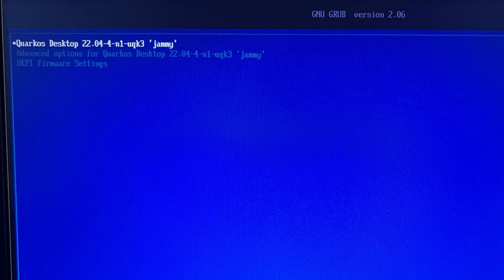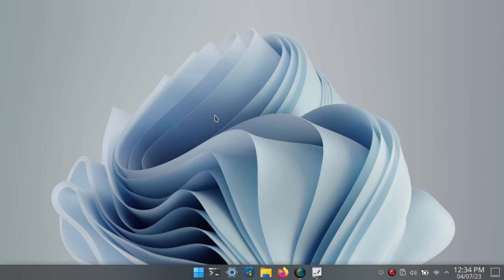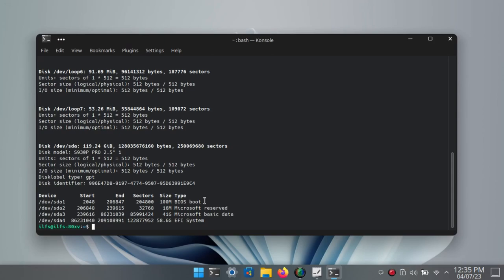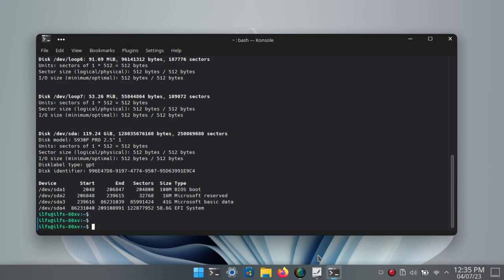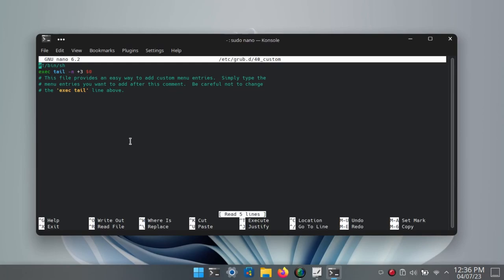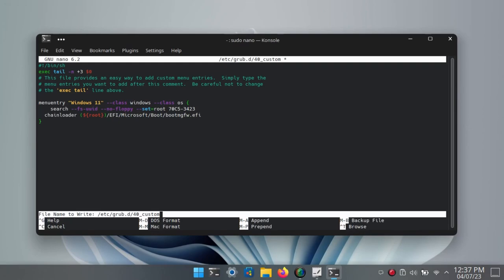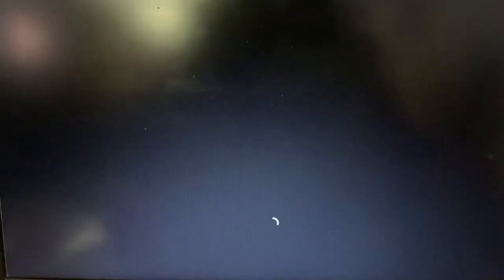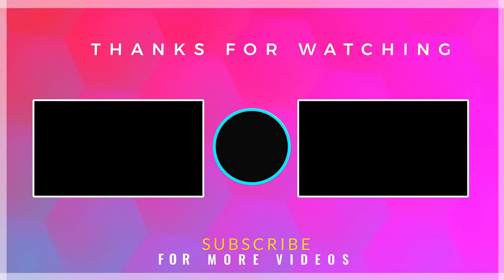[Fix] GRUB and OS Prober Not Detecting Windows on EFI Systems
Are you having trouble with Windows not showing up in the GRUB bootloader on your EFI system? This is a common problem, but it's easy to fix. In this video, I'll show you how to fix Windows not showing in GRUB in easy steps.

Commands used in this tutorial:

To find BIOS boot partition: sudo fdisk -l

To get UUID of BIOS boot partition: sudo blkid /dev/sda1

Edit GRUB file: sudo nano /etc/grub.d/40_custom

Windows menu entry code:

menuentry "Windows" --class windows --class os {
    search --fs-uuid --no-floppy --set=root UUID_Here
  chainloader (${root})/EFI/Microsoft/Boot/bootmgfw.efi

Update GRUB: sudo update-grub

Follow these steps and at the end, you will have a working Windows boot entry on Grub.